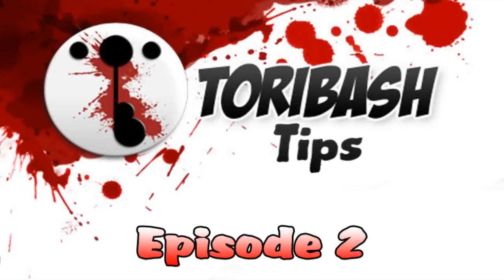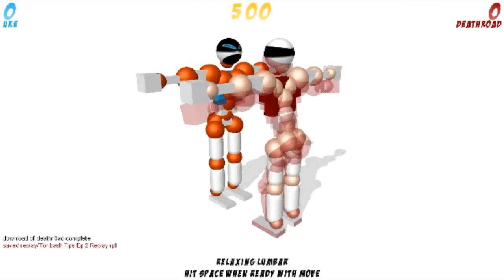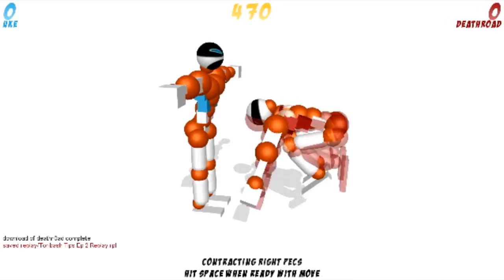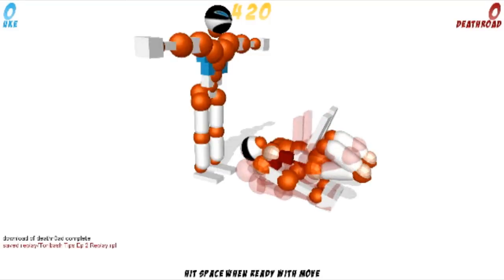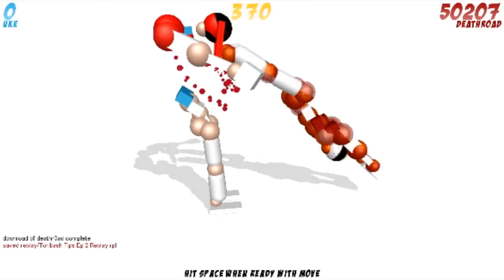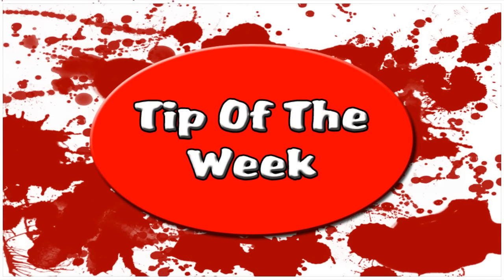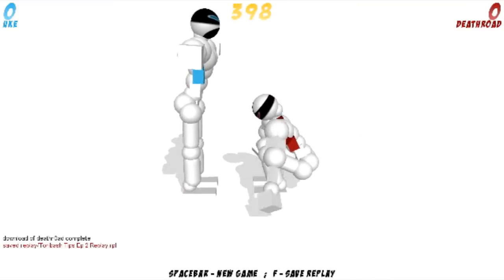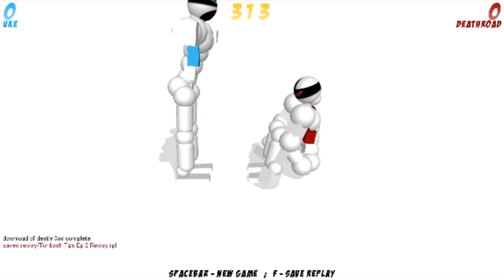Toribash Tips - Episode 2: Mouse Trap And Tip Of The Week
This week Jack and Morgan are catching mice in style.

Move Directions:

Hold All (Press C)
Contract Both Hips
Contract Abs

Use 2 Turns (Space Bar 2 Times)

Contract Knees
Contract Pecs

Use 1 Turn (Space Bar 1 Time)

Extend Hips
Lower Shoulders

Use 5 Turns (Space Bar 5 Times)

Raise Shoulders

Use 3 Turns (Space Bar 3 Times)

Extend Knees